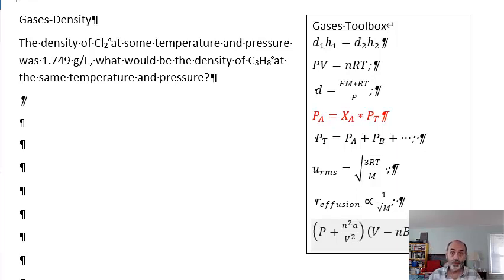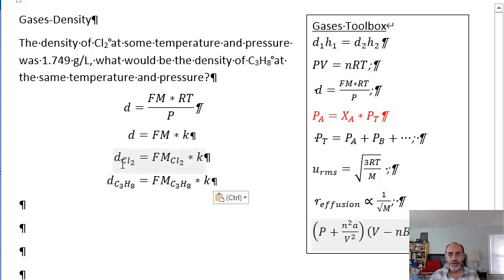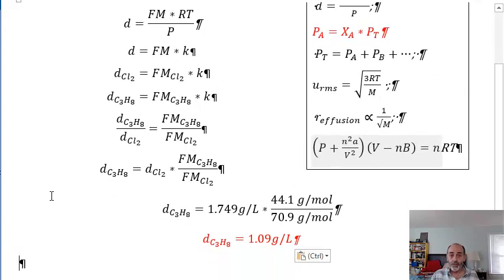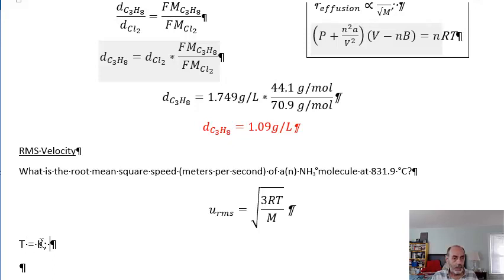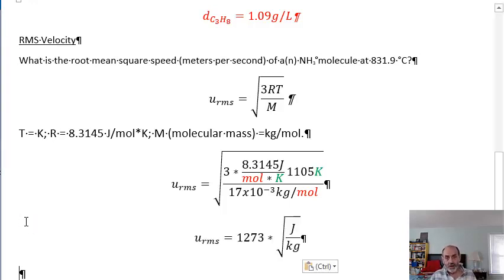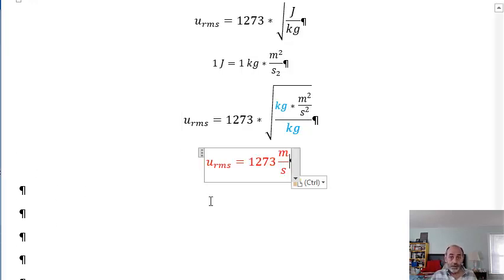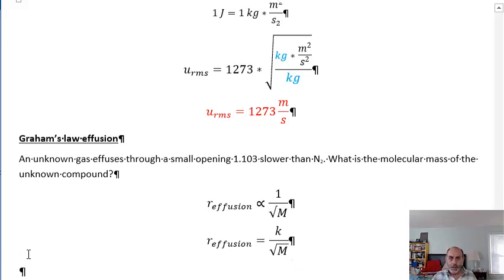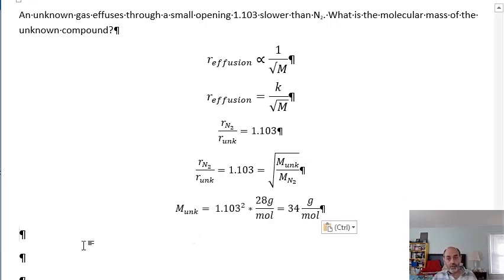Gases: Density, RMS speed, effusion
Using relationships from a gas toolbox we show how to calculate the gas density, RMS speed, effusion rate.